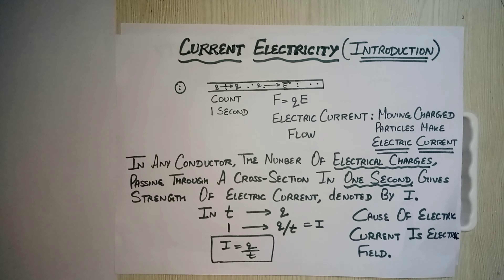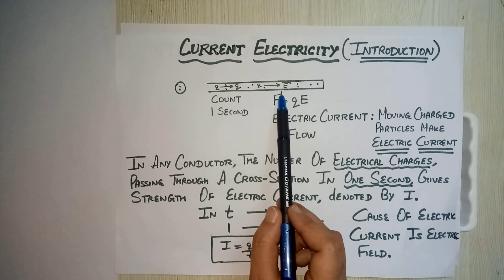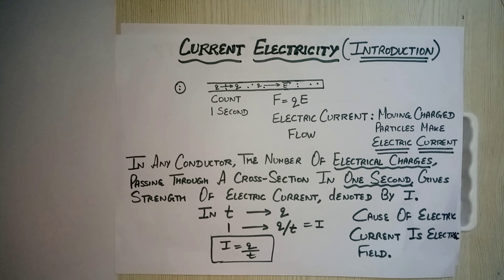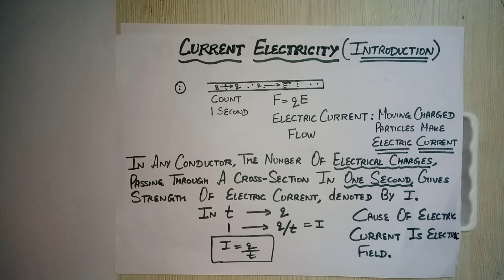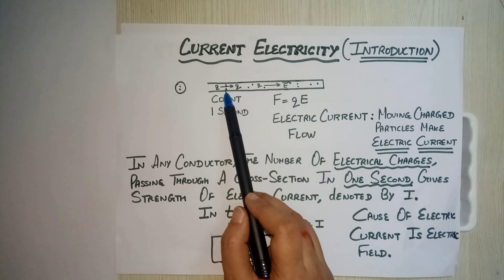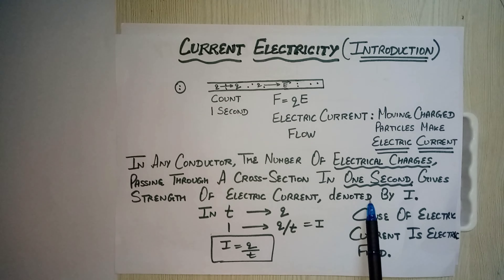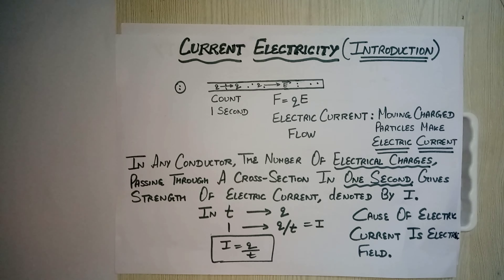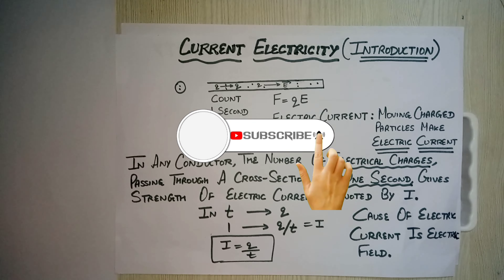INTRODUCTION | Current Electricity | Class 12 Physics Chapter 3@physicstutorials3611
Physics, Class:XII Chapter:Current electricity Topic: Electric current introduction#cbse